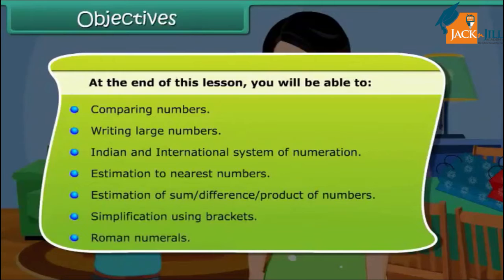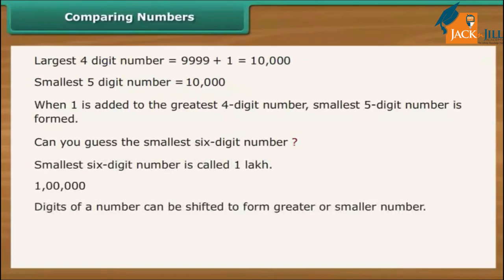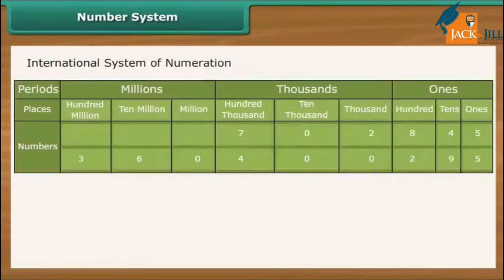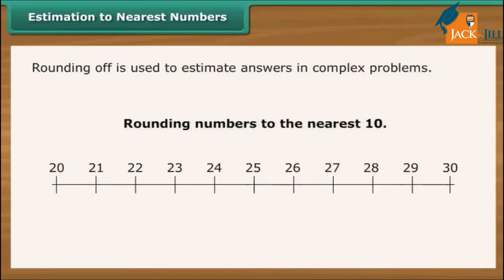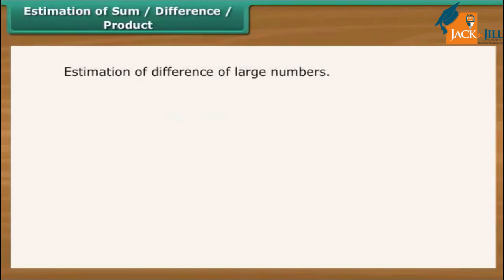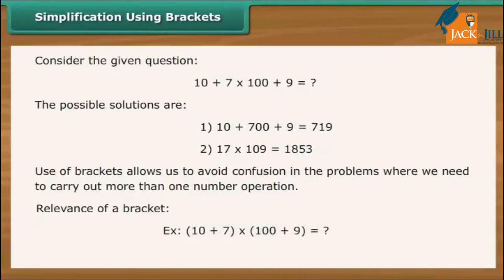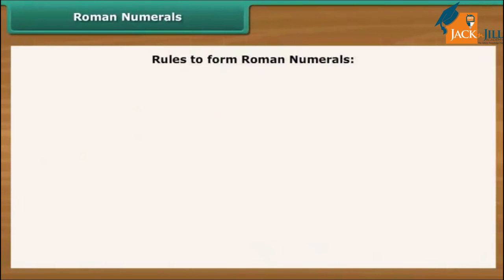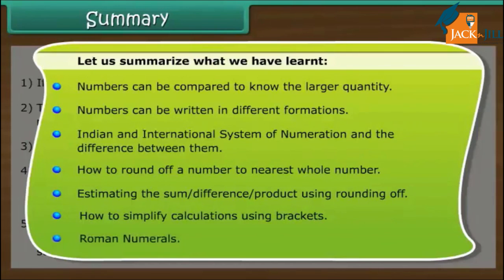KNOWING OUR NUMBERS || MATHEMATICS || CLASS 6 || ANIMATED VIDEO